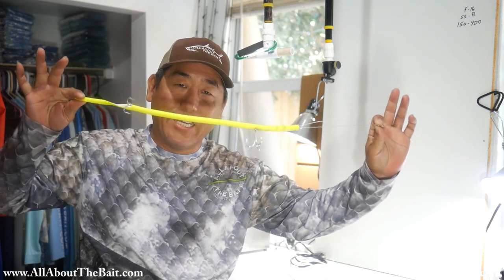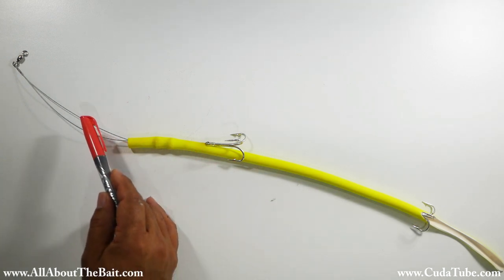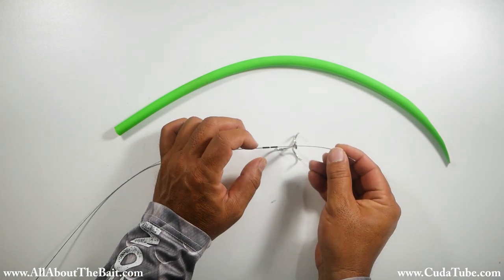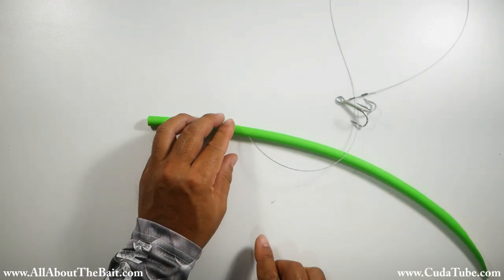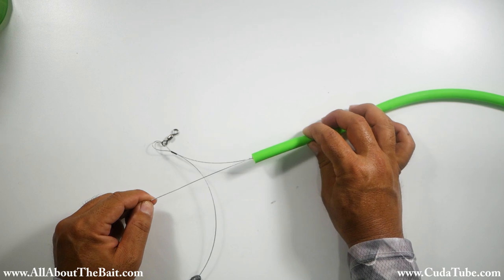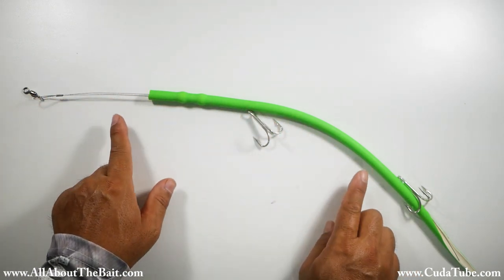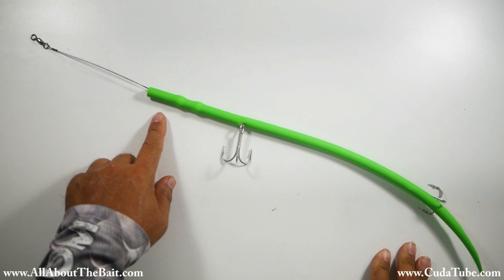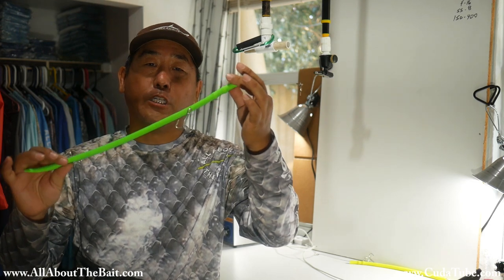DIY BIG DADDY CUDA TUBE 24" - How to build double hook Cuda Tubes.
How to build a double hook rig Cuda Tube.

The RODS AND REELS:

1) Esky Rods - Spinning 7' (Med 12-15lb Saltwater) - Slow Parabolic Action - Solid Carbon - Fuji Guides(8) and Reel Seat.
-20lb Power Pro

2) Esky Rods - Spinning 7' (Med/Hvy 15-20lb Saltwater) - Fast Action - Solid Carbon - Fuji Guides(8) and Reel Seat.
-30lb Power Pro

3) Esky Rods - Spinning 7' (Med 12-15lb Saltwater) - Med Fast Action - Solid Carbon - Fuji Guides(8) and Reel Seat.
-50lb Power Pro

4) Esky Rods - Spinning 6'4" (25-30lb Saltwater) - Mod-Fast Action - Solid Carbon - Fuji Guides(9) and Reel Seat.
-65lb Power Pro

Esky Rods
3414 Duck Avenue,#8
Key West, Florida 33040

The Kayaks
1) 2010 Wilderness Systems Tarpon 140.
2) 2012 Hobie Adventure Island (BLUE) w/ Outboard Motor Mount
 - 2010 Suzuki 2.5 HP 4-Stroke Outboard
 - Lowrance Hook-5
3) 2012 Hobie Adventure Island (RED) w/ Outboard Motor Mount
 - 2018 Suzuki 2.5 HP 4-Stroke Outboard
 - Lowrance Hook-5

1) 7' MH Shimano Teramar, TMS-X70MH, Line Wt. 10-20lb, Lure Wt 1/2-1 1/2oz, Power: Medium Heavy, Action: Extra Fast

2) 7'  H Shimano Teramar, TMS-F70H, Line Wt. 15-20lb, Lure Wt 1/2-2oz, Power: Heavy, Action: Med Fast

3) 5'8" XH Shimano Treval Jigging Trigger Rod, TVC-58XH, Line Wt. 80-200, Lure Wt, 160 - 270grams, PowerExtra Heavy

4) 7'6" M Hurricane Calico Jack IM7, CAJ-457, Line Wt. 8-17lb, Lure Wt 3/8-3/4oz, Power: Medium

5) 6' Ande Tournament Stand Up Rod, ASU-601A SDRMH, Line Wt. 20-50, Power: Medium Heavy

6) 6'6" Shimano Trevala, TVC-66MH, Line Wt. 50-100lb, Jig Wt 50-100g, Power: Medium Heavy, Action: Medium Fast

7) 7' Shimano Trevala, TVC-70ML, Line Wt. 20-50lb, Jig Wt 55-135g, Power: Medium Light, Action: Medium Fast

Cast Nets
-5' 3/8" Plastic enclosed weights
-6' 3/16" Super Spreader SS-1000 1 lb per foot
-7' 3/8" Mako 1lb per foot

Filming
Panasonic G7
-14-42mm F3.5-5.8
-20mm F1.7